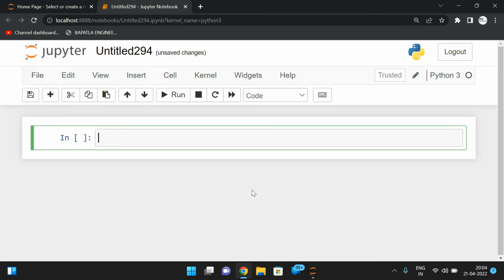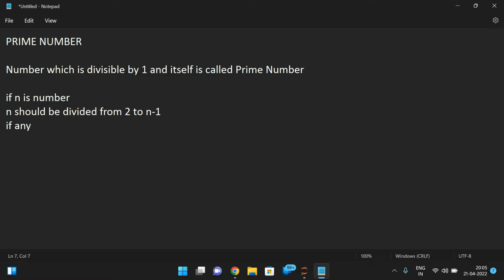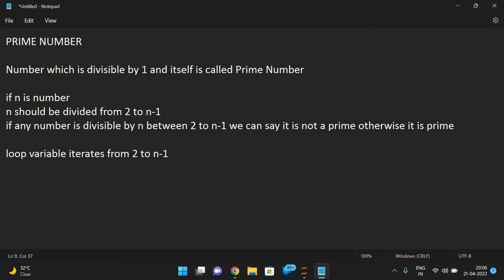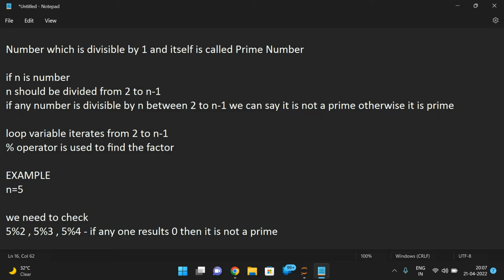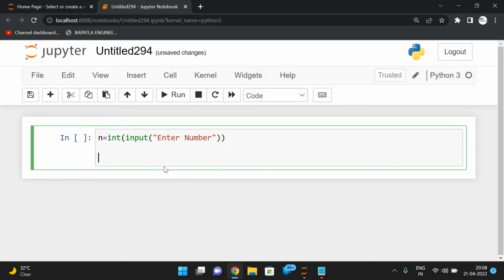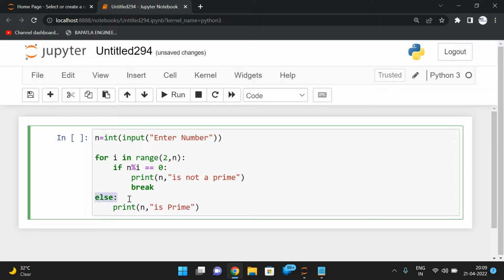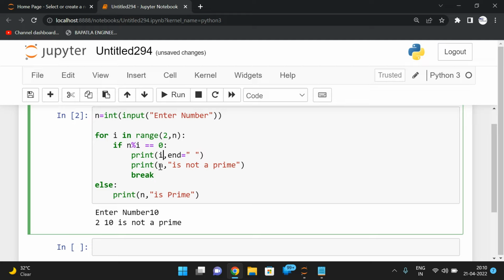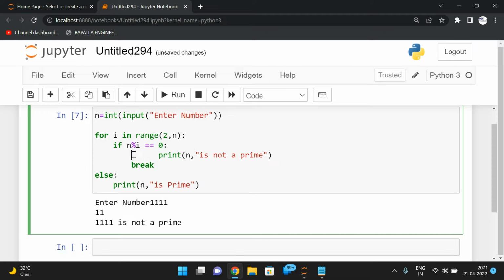PRIME NUMBER PROGRAM IN PYTHON PROGRAMMING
PRIME NUMBER

Number which is divisible by 1 and itself is called Prime Number

if n is number
n should be divided from 2 to n-1
if any number is divisible by n between 2 to n-1 we can say it is not a prime otherwise it is prime

loop variable iterates from 2 to n-1
% operator is used to find the factor

EXAMPLE
n=5
we need to check
n%2 , n%3 , n%4 - if any one doesn't results 0 then it is a prime